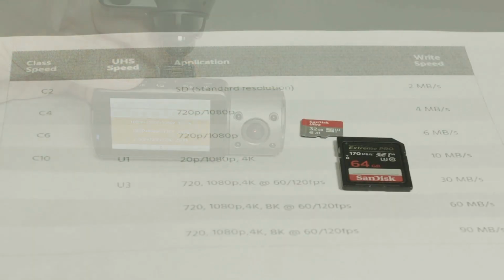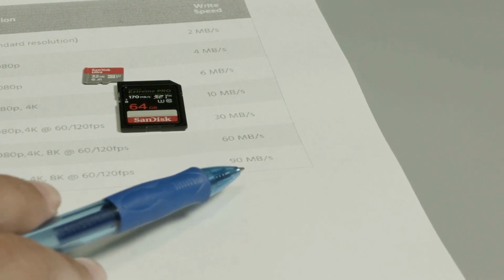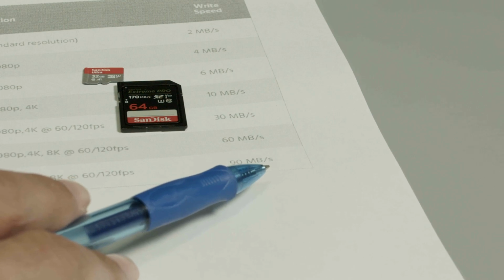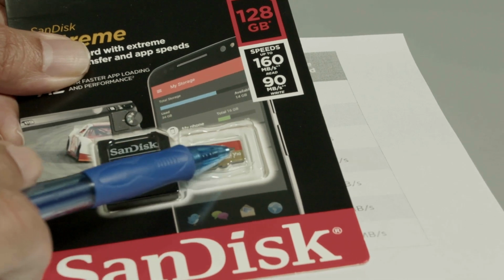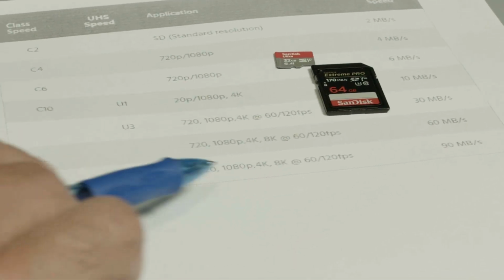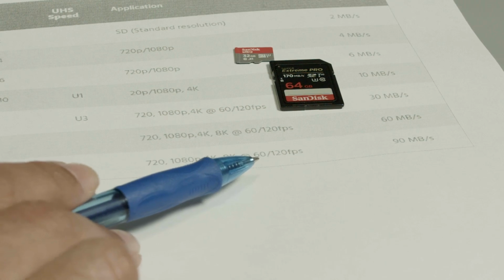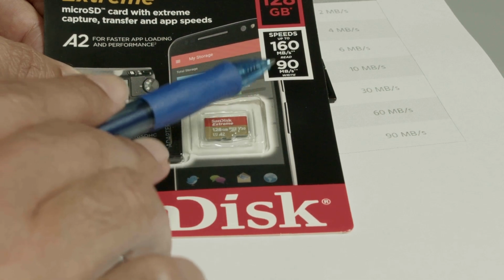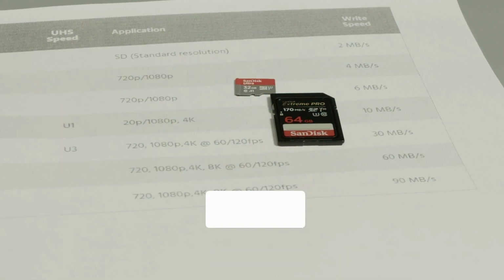Best SD Cards for Dash Cams (use case for a VanTrue N4)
In this video I talk about the best SD Cards for Dash Cams and I show a real example of a card a use for my VanTrue N4. Here you will be able to learn about card speed class (write speed) and capacity (how long to record).

VanTrue N4 Camera